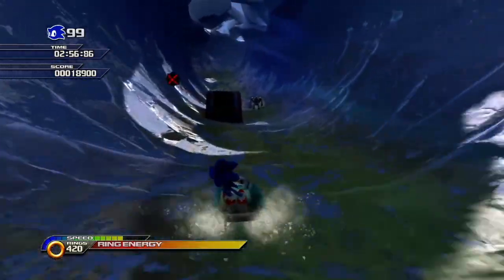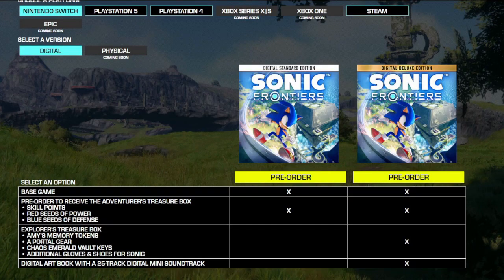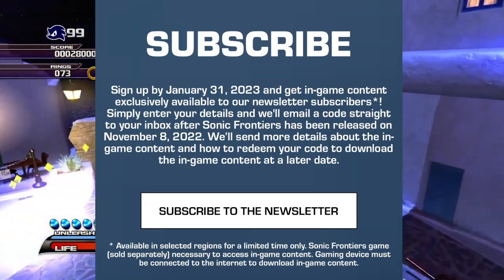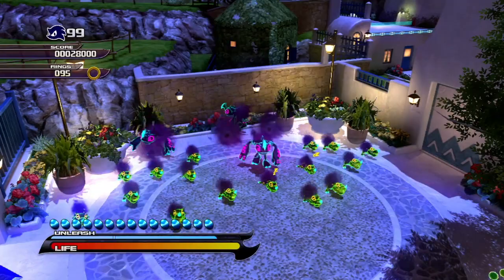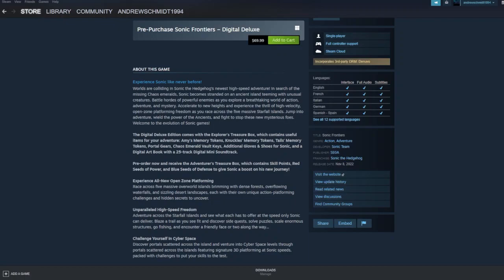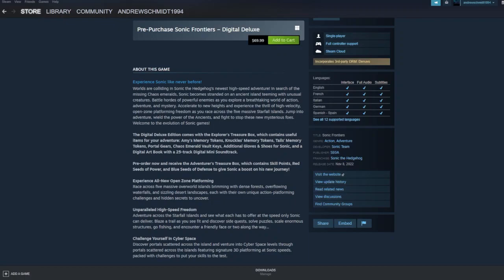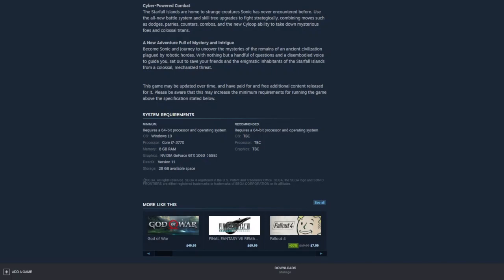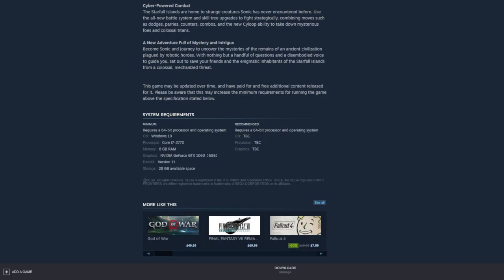Sonic Frontiers New Trailer and Release Date revealed at gamescom!